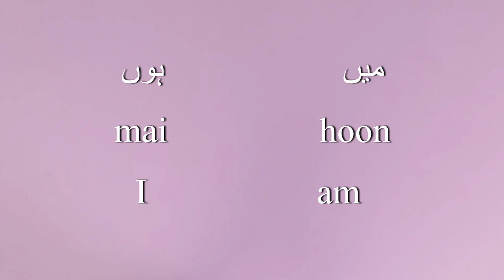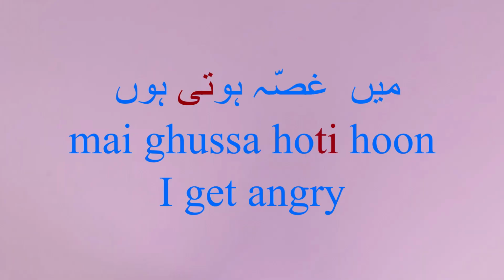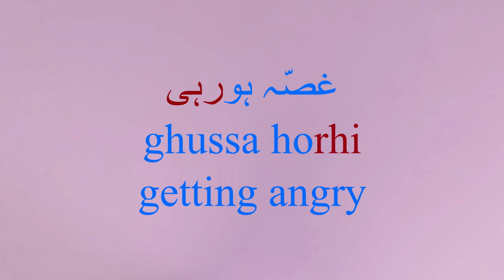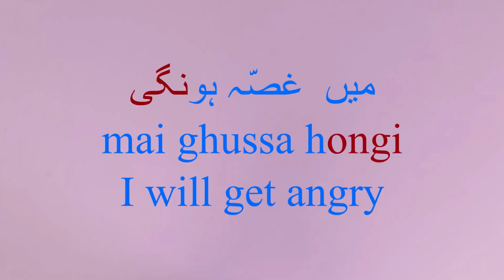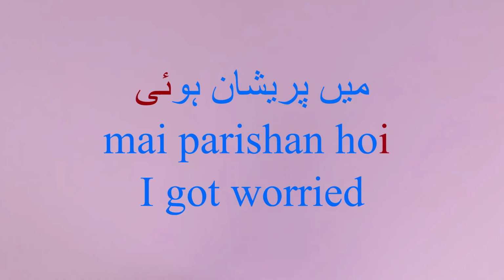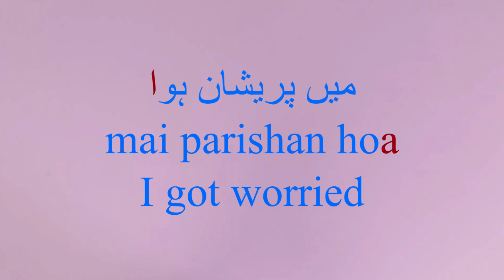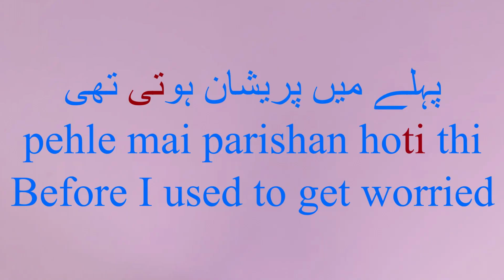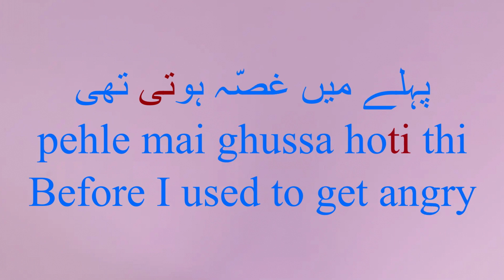Learn Essential Urdu/Hindi Verb Hona - ہونا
In this video, I will teach you how to Conjugate hona-ہونا in five different tenses. Present simple, Present continuous, Future tense, Past Simple, Past habitual.

This is suitable for beginner students.

Other videos about the verb "HONA ہونا"